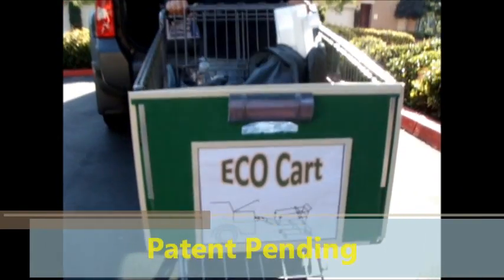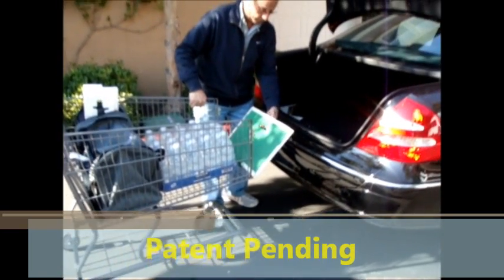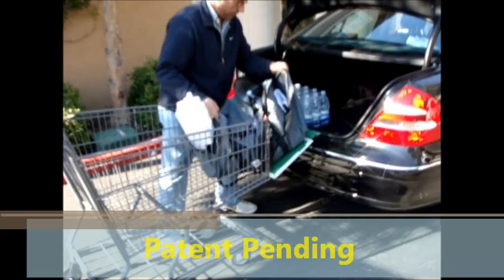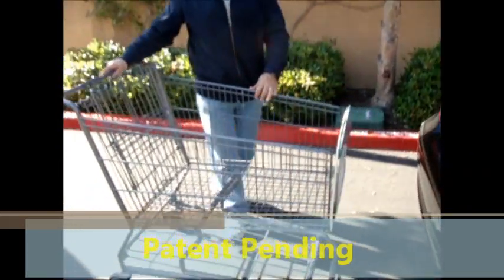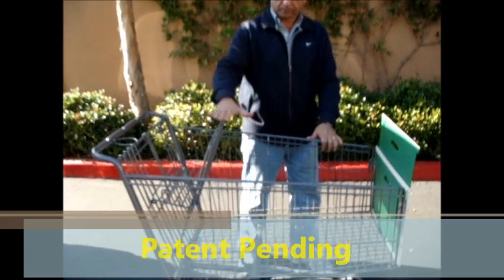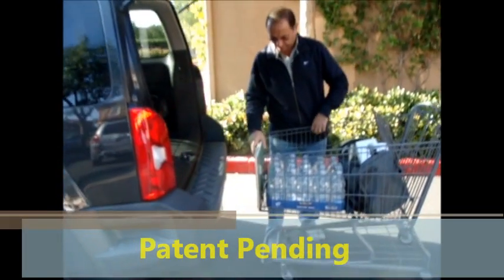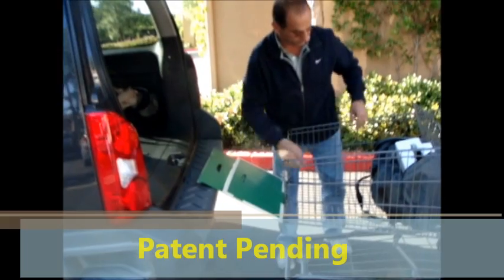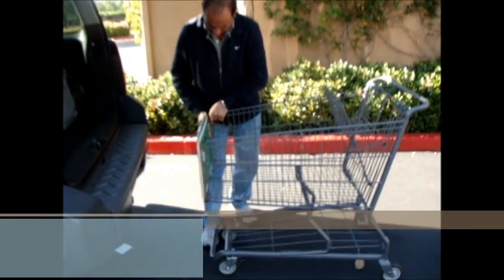Shopping Cart (Eco Cart) New Invention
To make a shopping cart eco friendly, we designed a shopping cart which has a front panel that fully drops down & converts into a ramp which can be rested against a vehicle or surface  allowing a person to slide and unload heavy items from the cart to the vehicle, achieving the following,
- No lifting of items, just sliding, making shopping easier without straining your back
- Encouraging the use of a larger shopping/duffel bag inside the cart to collect the items, hence minimizing or eliminating the use of plastic & paper bags
- By using a shopping/duffel bag, items can be transported collectively from the cart to vehicle and then from the vehicle to final destination